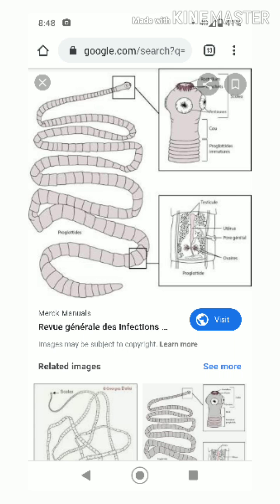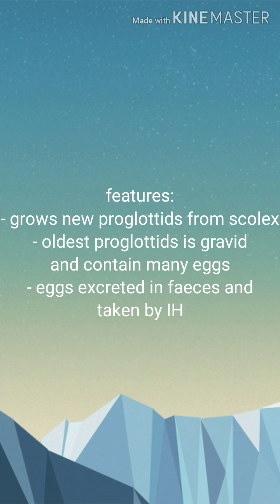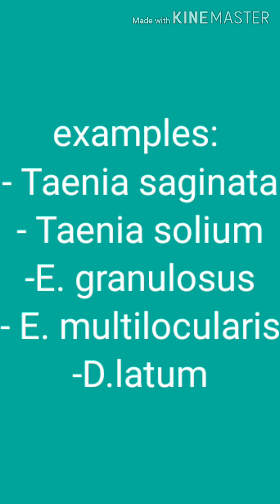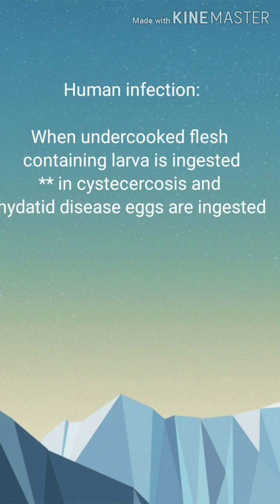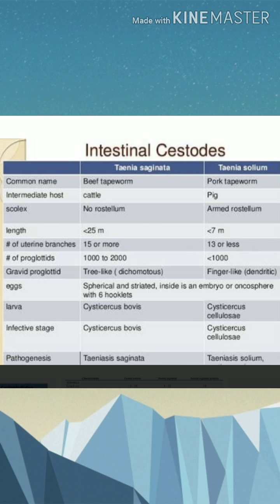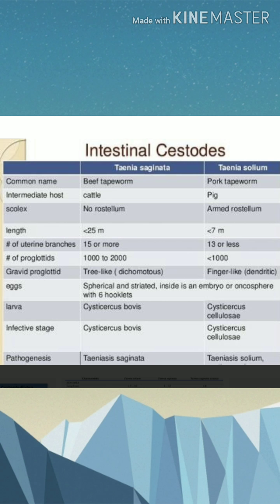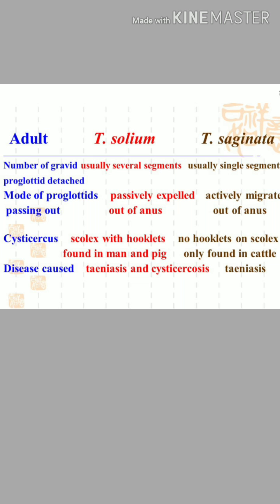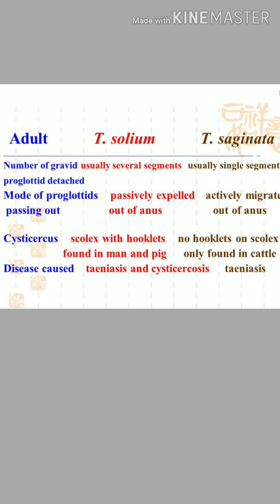Cestodes 1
Introduction of Cestodes